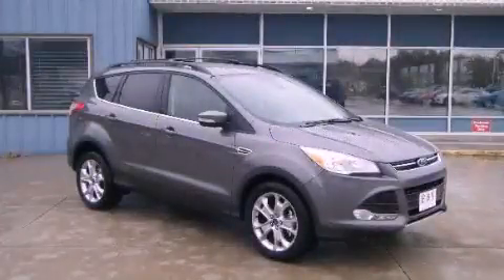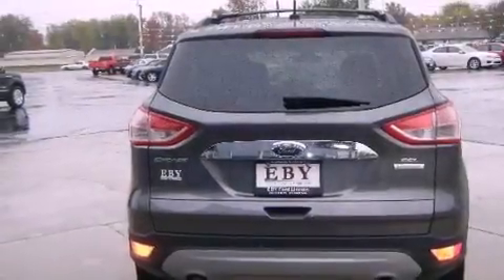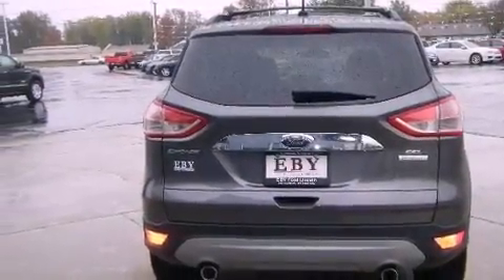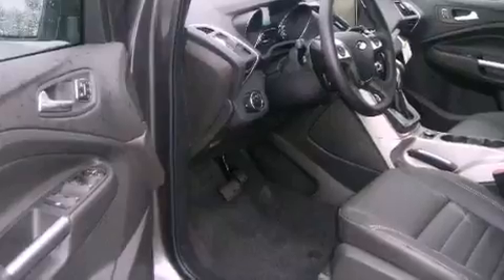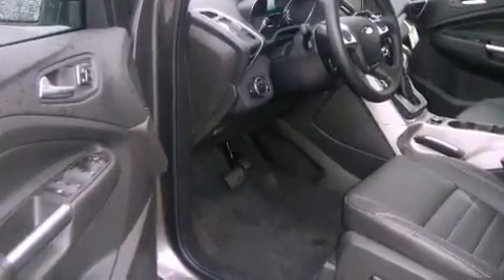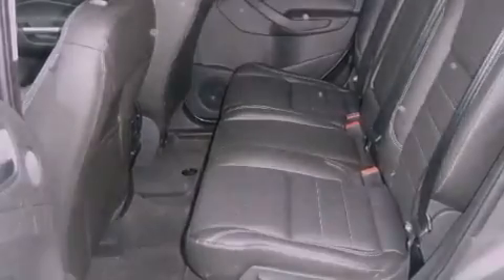2013 Ford Escape Mishawaka IN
Year : 2013
 Make : Ford
 Model : Escape

 Trans . : Automatic
 Exterior : Gray (Sterling Grey Metallic)
 Miles : 10

 Used 2013 Ford Escape Goshen IN